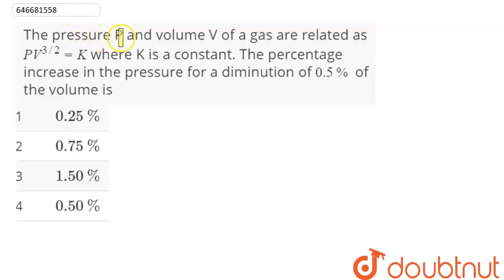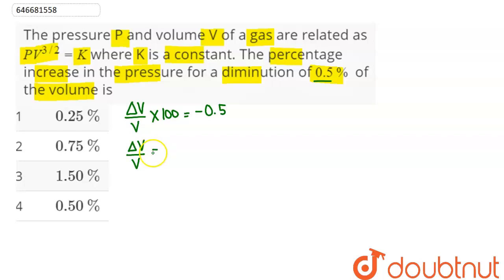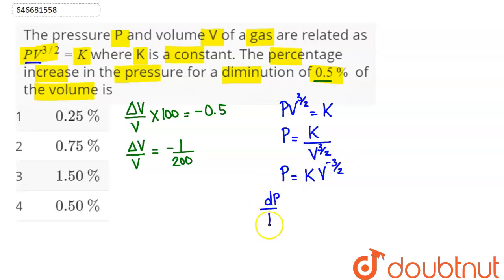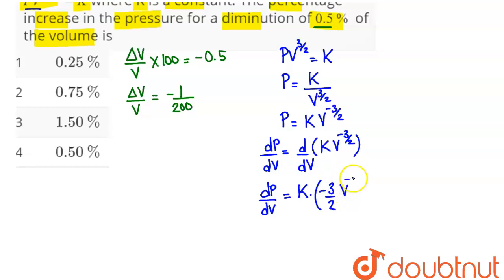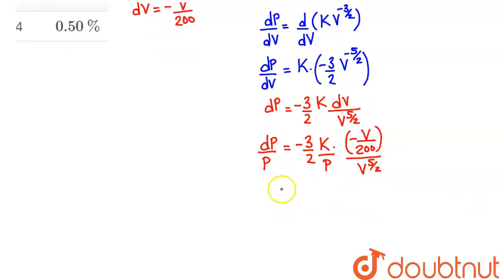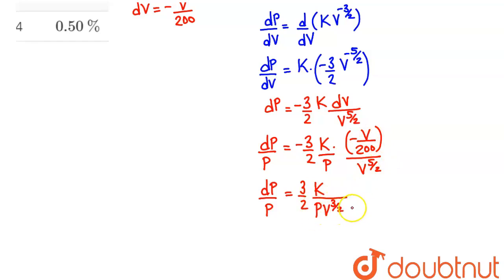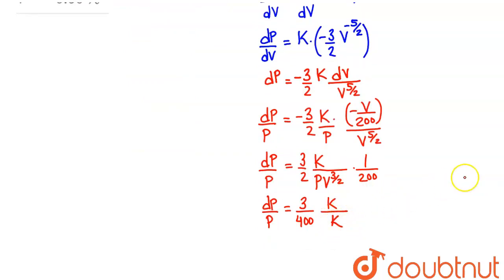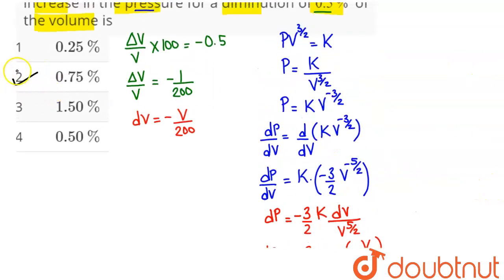The pressure P and volume V of a gas are related as PV^(3//2)=K where K is a constant. The perce...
The pressure P and volume V of a gas are related as PV^(3//2)=K where K is a constant. The percentage increase in the pressure for a diminution of 0.5% of the volume is
Class: 12
Subject: PHYSICS
Chapter: RACE
Board:IIT JEE

👉 Have Any Query? Ask Us.